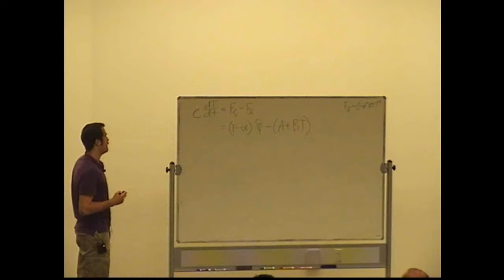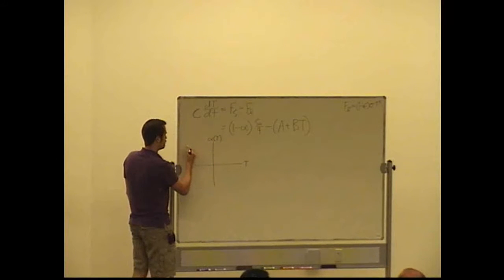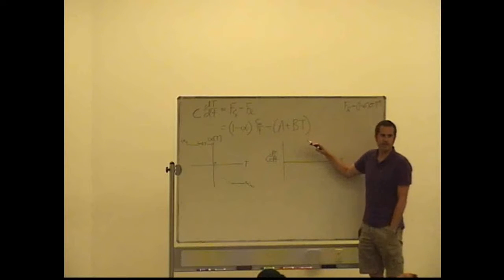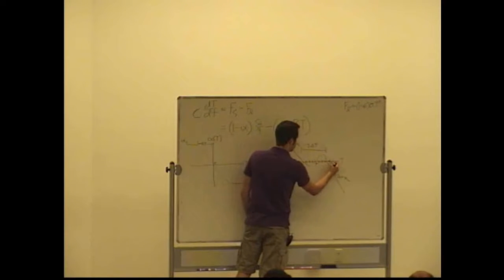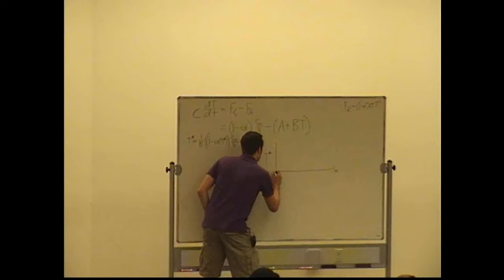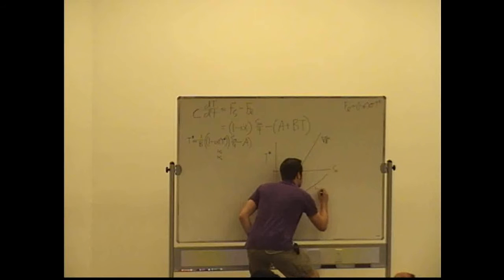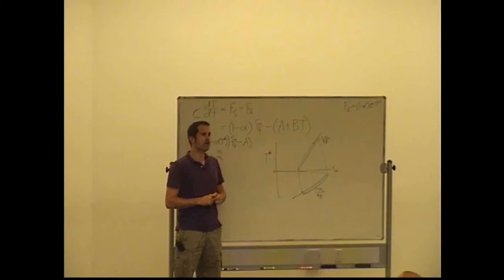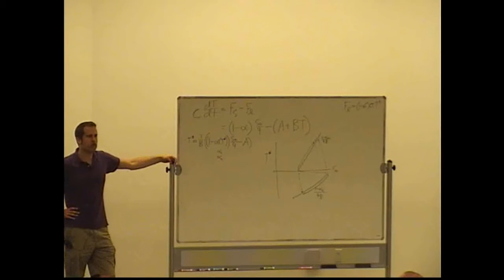Dorian Abott - "Gaining insight from idealized models" KSPA 2016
Dorian Abott's talk from the 2016 Kavli Summer Program in Astrophysics at UC Santa Cruz.

Title: Gaining insight from idealized models

Date of Talk: Wednesday, June 22, 2016

Abstract: Don't ever believe the results of a fancy model unless you can explain them using a simple model that contains only the essential elements for the story. Easier said than done! Building and using idealized models is an art. It comes more easily to some people than others, but we can all get better at it. Most importantly, it takes the courage to be outrageously wrong sometimes! I think it's worth using idealized models sometimes, and I'm going to explain a problem where they can be useful.